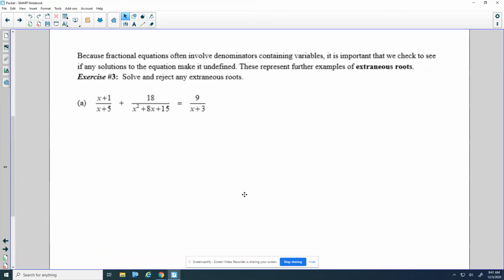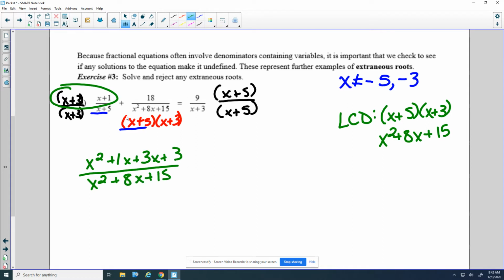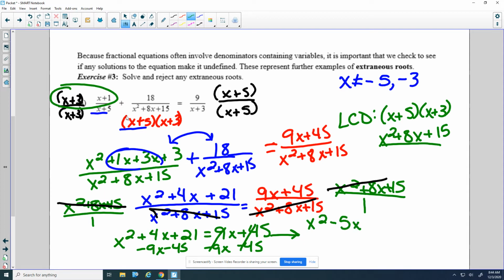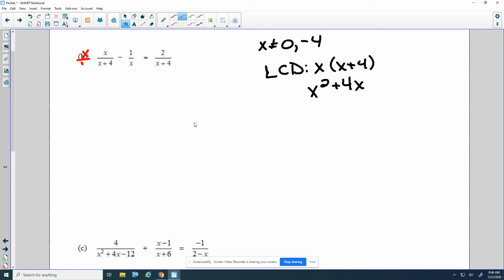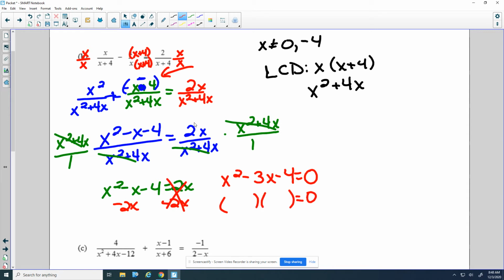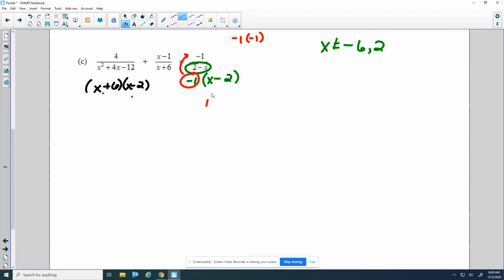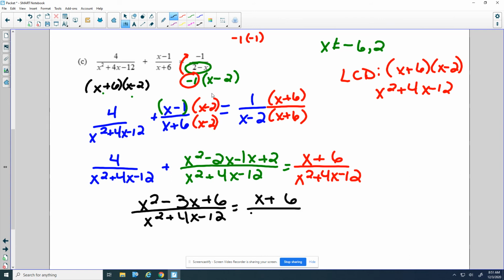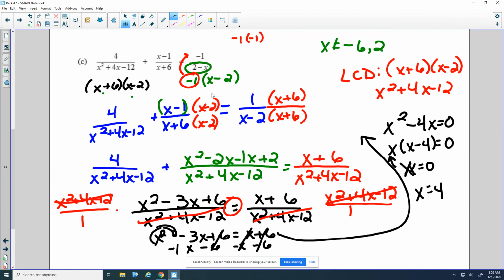A2 U4 L36 P22b-23